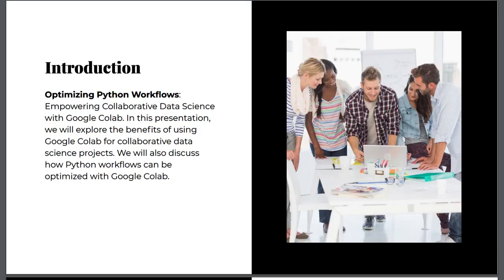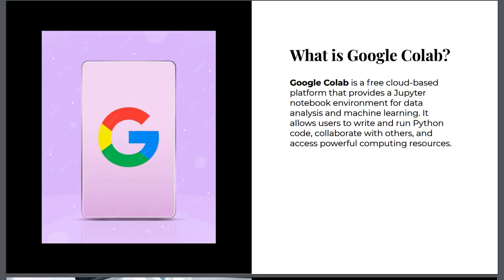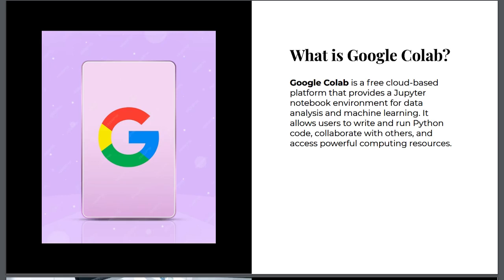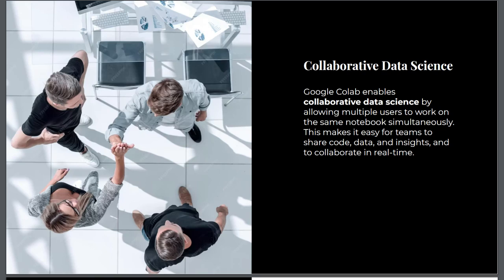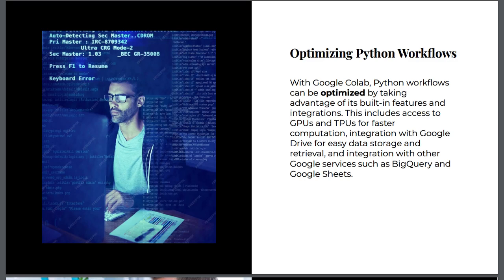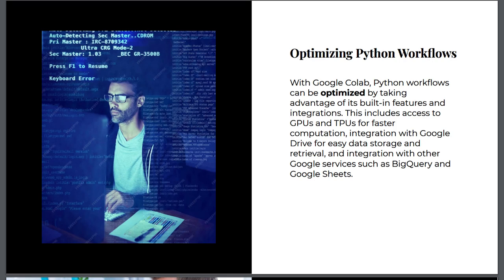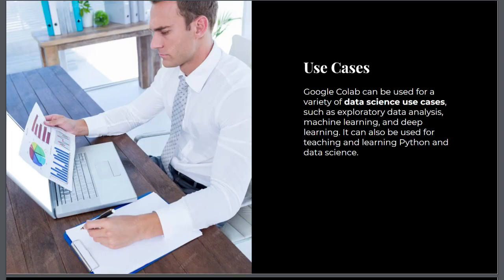Discover the secrets of Google Colab: Your ultimate introduction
🚀 Master Google Colab - Your Ultimate Coding Companion! 🚀

Welcome to Programmer's Academy! In this in-depth tutorial, we'll explore Google Colab, the powerful cloud-based Python environment that's a game-changer for programmers, data scientists, and machine learning enthusiasts.